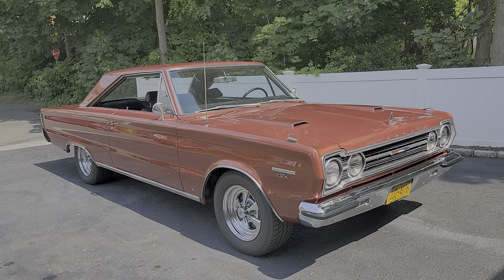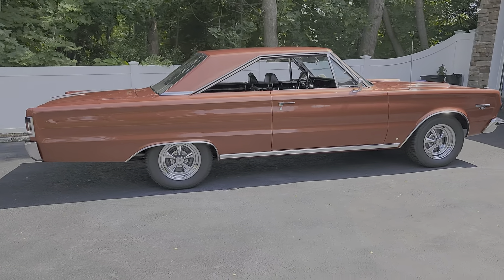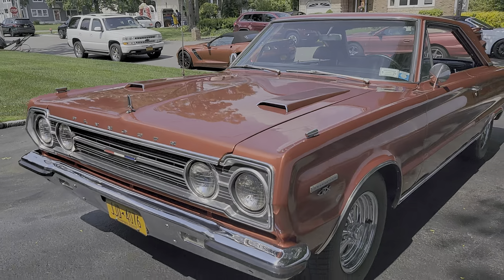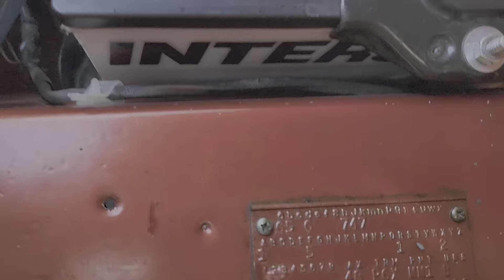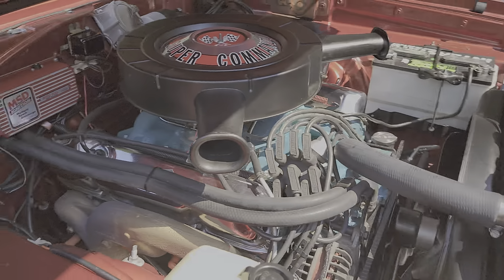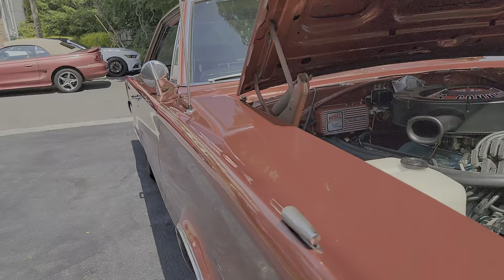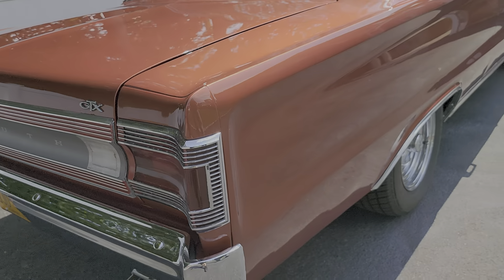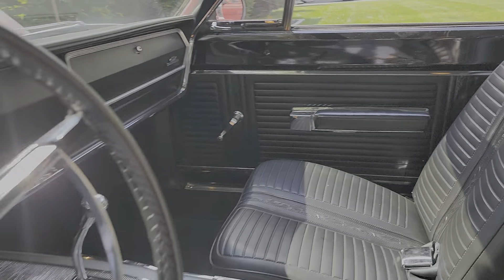1967 Plymouth Belvedere GTX Hardtop For Sale~440~Automatic~Build Sheet~Gorgeous Mopar!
1967 Plymouth Belvedere GTX For Sale
Build Sheet and Original Trim Tag
Appears to be the Original Super Commando 440/375hp Motor
Automatic Transmission
Beautifully Finished in "MM1" Metallic Brown with Black interior(Looks Copper)
Gorgeous Black Interior with Bucket seats
Power Brakes
Power steering
Big Chrome Gas Cap on the Drivers Side
Beautiful Super Straight Body, Appears to Be All Original Metal..
Cragar Wheels Wrapped in Like New Tires

This is a Gorgeous Mopar, Absolutely Collector Quality!

Underneath the GTX, the heavy-duty suspension, comprised of progressive-rate torsion bars up front and luddite leaf springs out back, had the reputation of providing exceptional handling and traction to the narrow bias-ply tires of the times, all tied to a stiff, light unibody architecture. Like most Chrysler products of the era, the GTX rode with a reassuring firmness, with above-average cornering and brakes.

But the real proof of the GTX’s genetics was revealed on the NASCAR circuit throughout 1967. Richard Petty earned his second NASCAR Grand National championship in a season never to be equaled — 27 victories out of 48 races, including 10 straight wins.